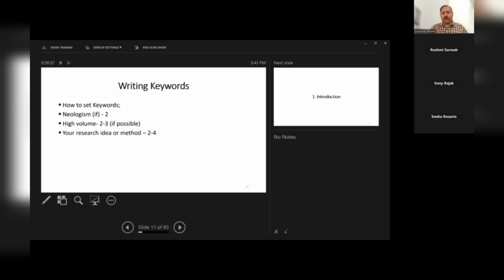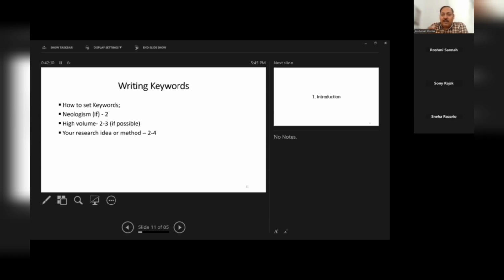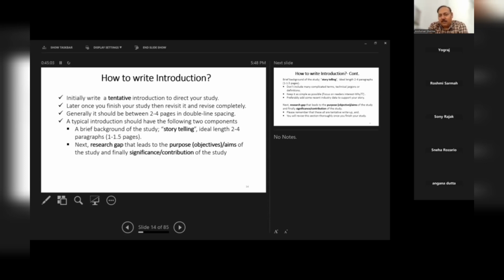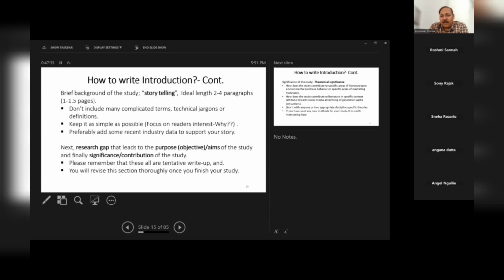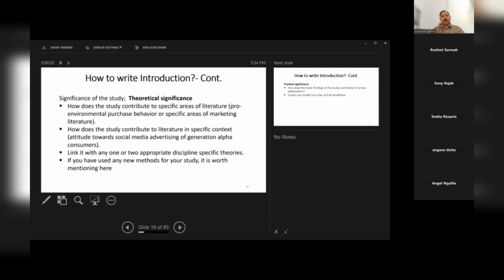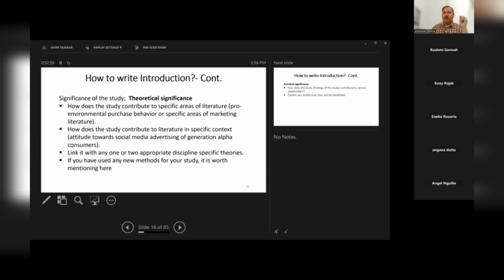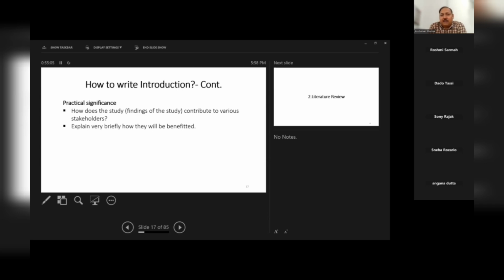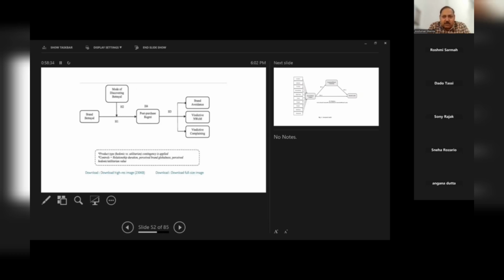Workshop Sessions Part 3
Vedistic Institute of Academics & Research (VedIAR) in association with Shivip Publications LLP has successfully conducted a 3 day E-Workshop on Research Paper Writing: Concepts, Techniques & Tools during 16th May 2025 to 18th May 2025. The videos of the sessions are uploaded here in our You Tube Channel .